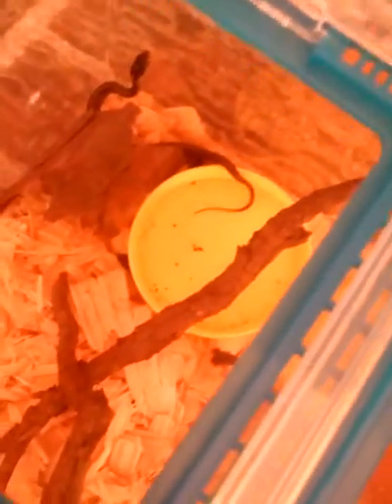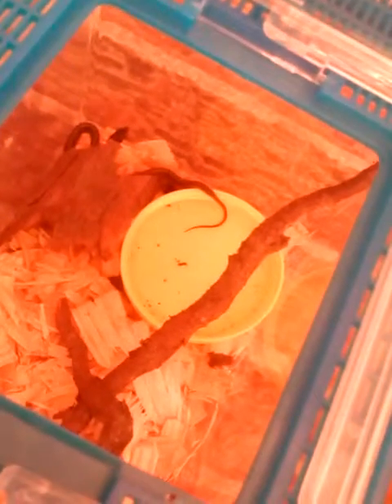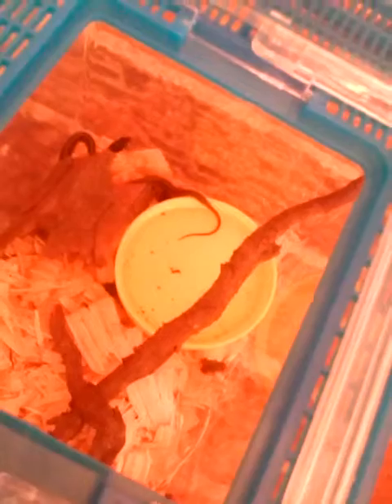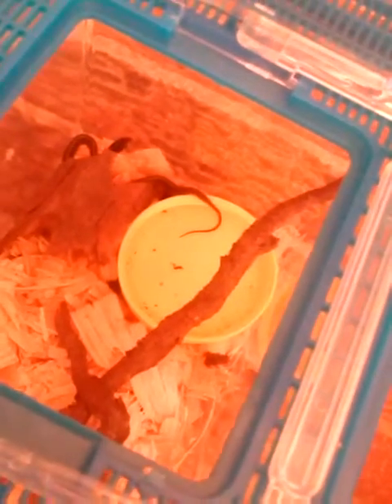Feeding my pet baby garter snake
Little guy can eat a lot of frogs